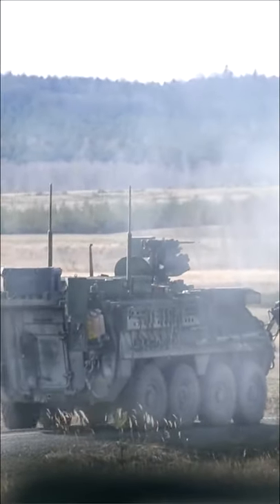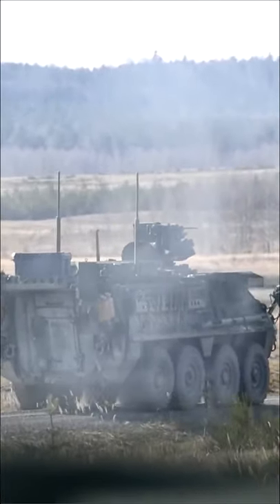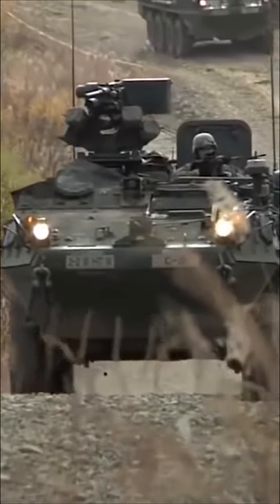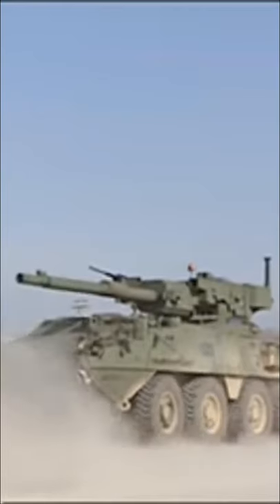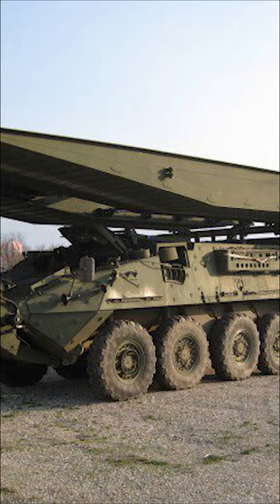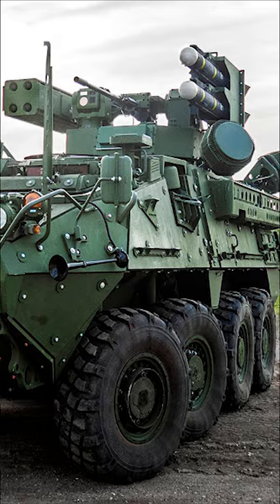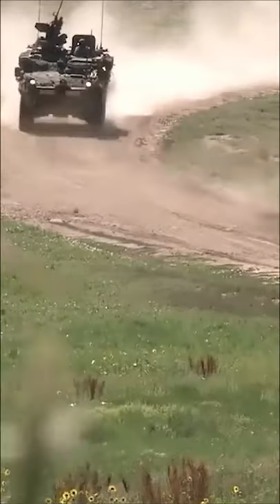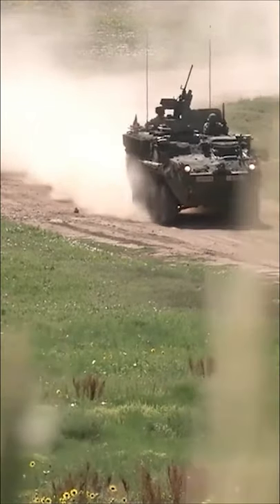Everything You Need to Know About Stryker Variants in 60 Seconds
The Stryker is a very interesting family of vehicles, and since its inception in the early 2000's has seen modification to fulfill a huge number of roles. A Stryker Brigade Combat Team is equipped organically for practically every situation they could meet on the battlefield. Today, let's look at some of the specialist variants of this versatile platform.

◄► Merch!